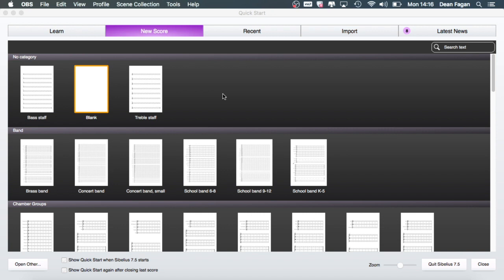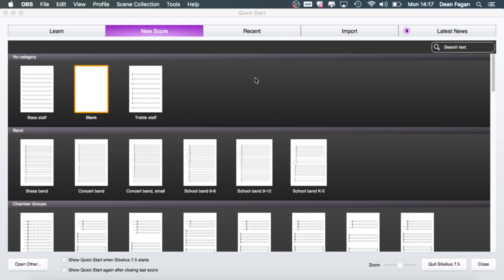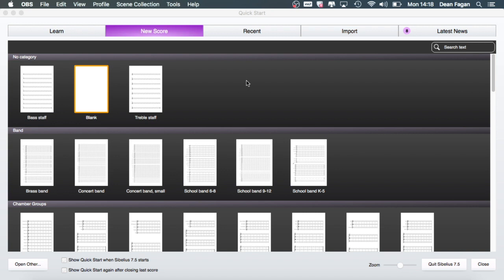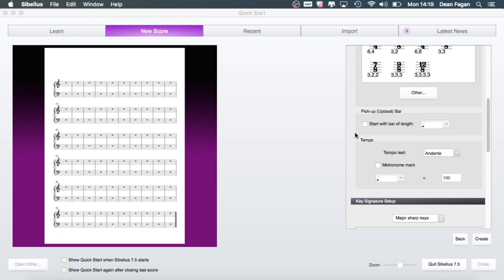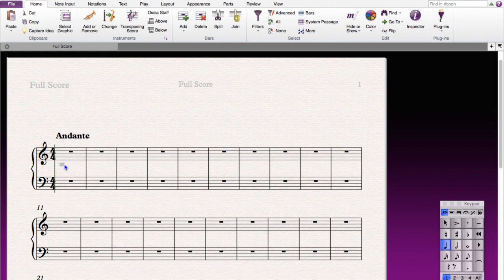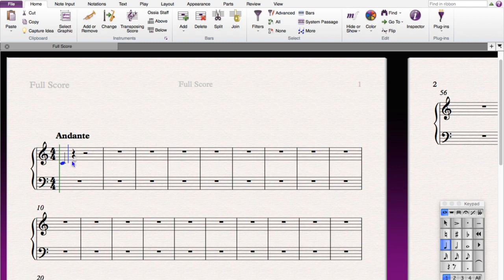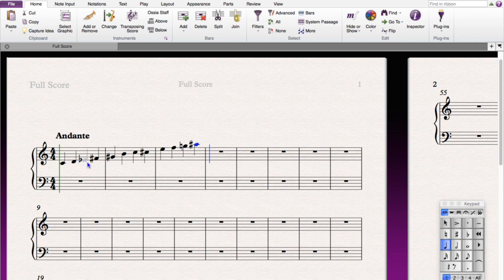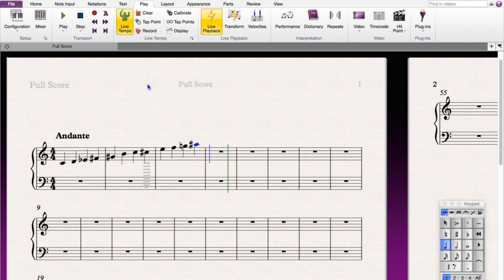Let's Compose Music Episode 1 - Introduction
Hi guys this is the start of a new series on my channel I want to run called Let's Compose. In this series I will be composing music live just to show my process of composing and maybe some people might learn something new a long the way.